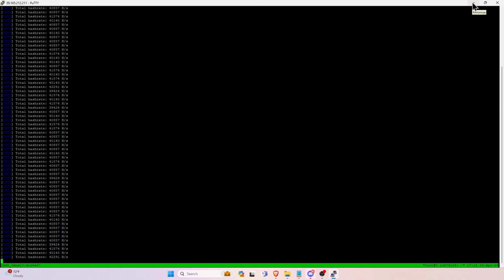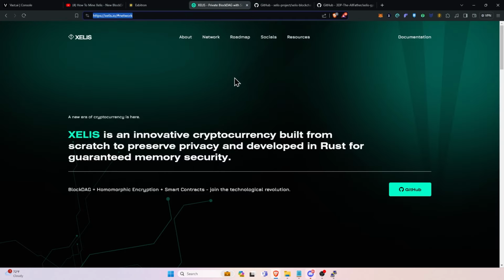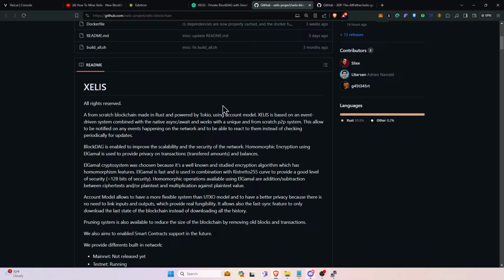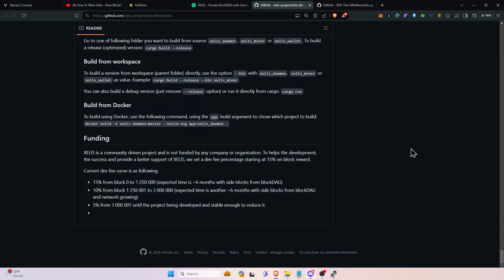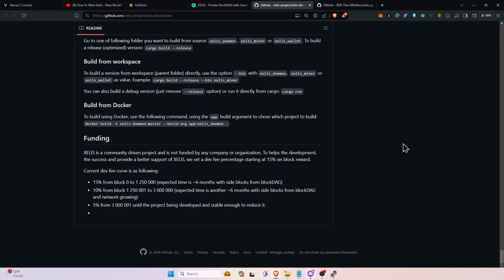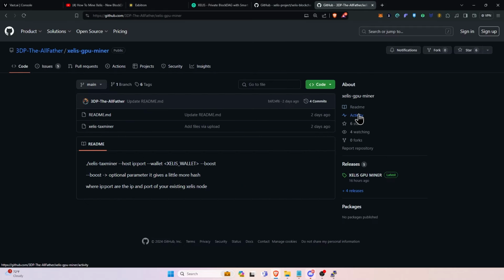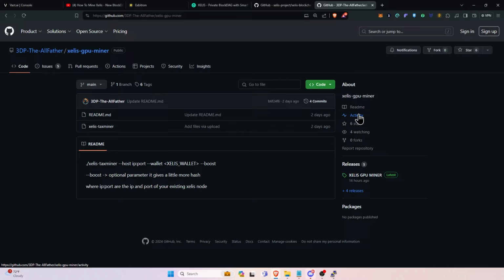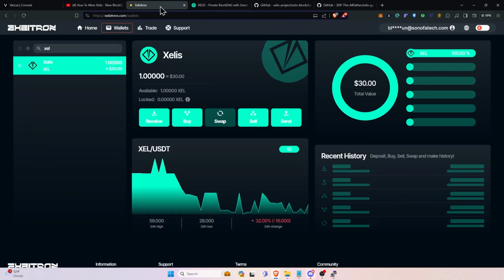WTF is Xelis?! The Next Kaspa?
Ergo Address: 9fCyhudURbDSA2qi9k3sh1LgbHwyFwT6fck7wQW2YYWk9xR1miN
ETH Address: 0x8446b70aA05c811d7bF590e6EDE3d90C00391FcE
ETC Address: 0x8446b70aA05c811d7bF590e6EDE3d90C00391FcE
ZIL Address: zil135ajqdgf9mj6r50e8t28p98xvsss8ay7cppyx5
RVN Address: RLS9LQQg3JyjZV8p2DigMrK3S2qR8syax2
BTC Address: bc1qrk5gvvcxnvaatl9eek8pld6xs5sw0c24tgaenp
KAS Address: kaspa:qzwqvpqnxnnfy7y8zdllms68yxvh9htt74rgytn0yjlwlydwcsvjgn0cz0fz6
Flux Address: t1a276Sn6AALj6ifkgMBi8cuxa2415UajsW
LTC Address: LbNTMKfnGVoBktK1v4MtGpsoXaECRzQ1sT
XMR: 4AG3vNVkPaZ5syjKRfaHNE6CJeZ3e1g3w6pwTTZsLZXYFEpcnZtKX5TQQ6WQ2gNUQ7YVQCXP7apcvigmZvuYLgX97YLmaTa